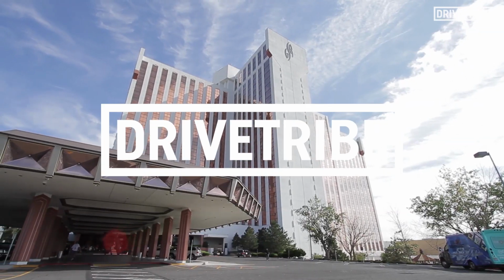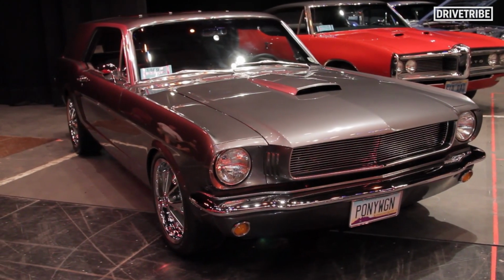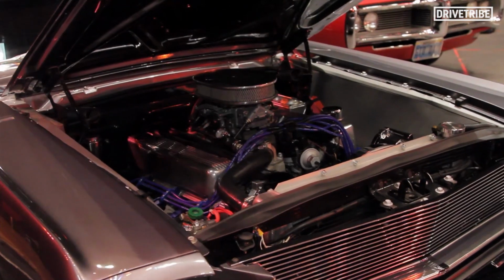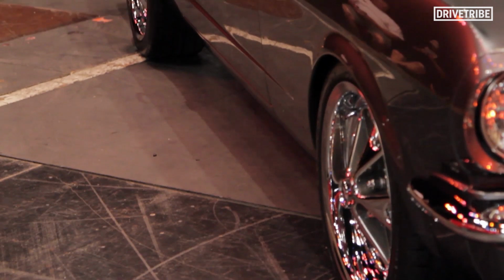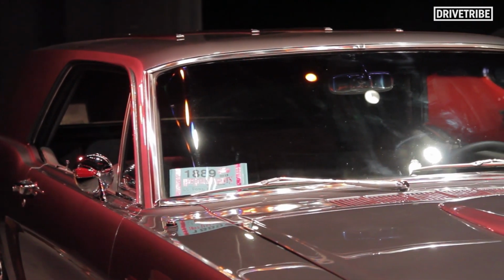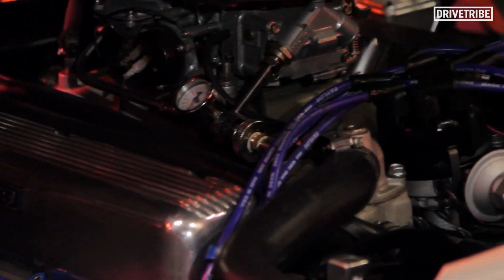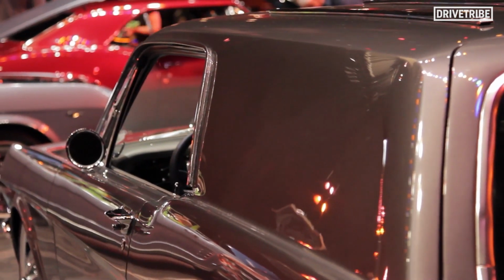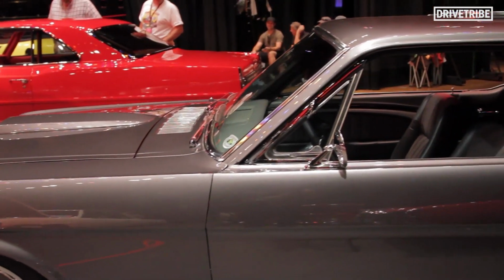This '65 concept Ford Mustang WAGON is a Must-Have, and then I lifted the Hood | DriveTribe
This '65 Mustang Wagon Concept was the craftsmanship of a Ford concept builder with a 429 HP Engine with a C6 Automatic Transmission. He used a section from the roof and rear glass moulding from a Fairmont wagon and the rest he handmade out of metal.